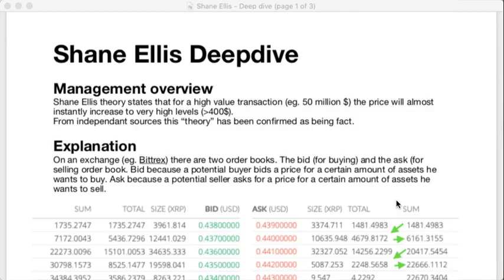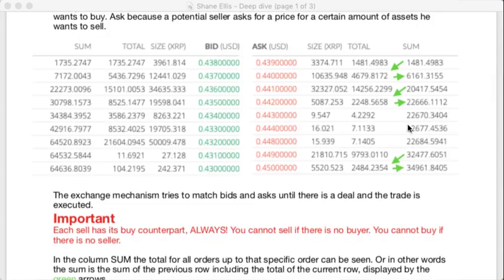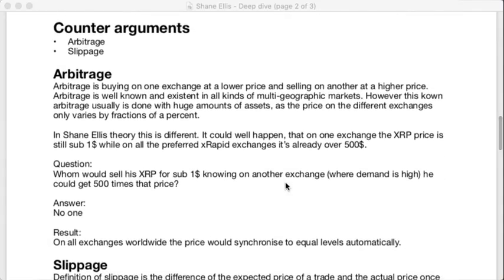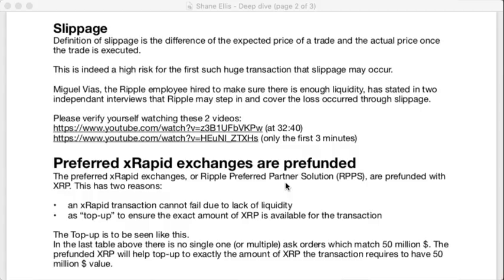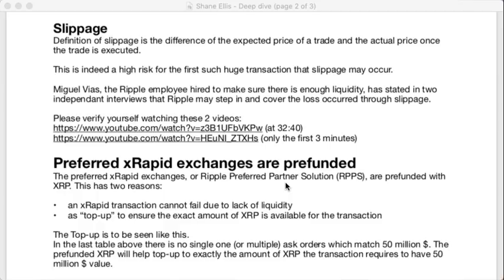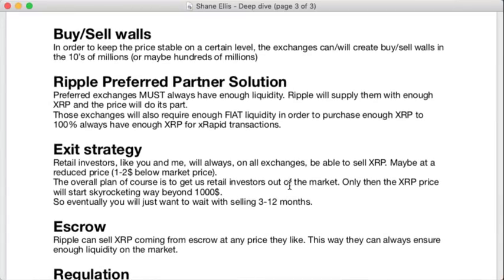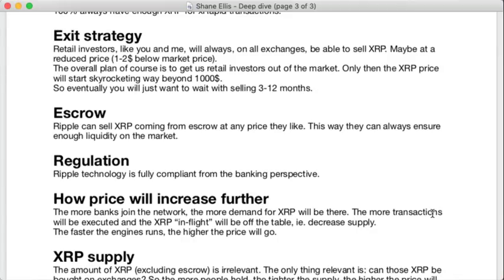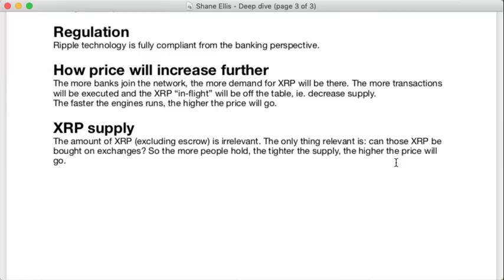28 - Shane Ellis - deep dive